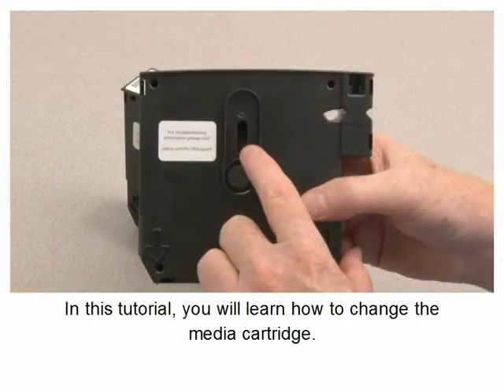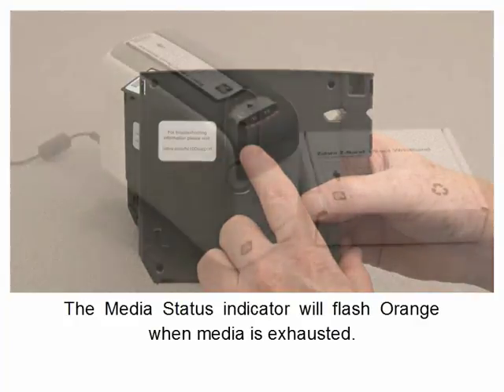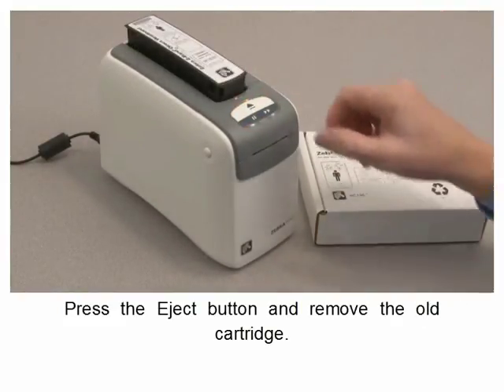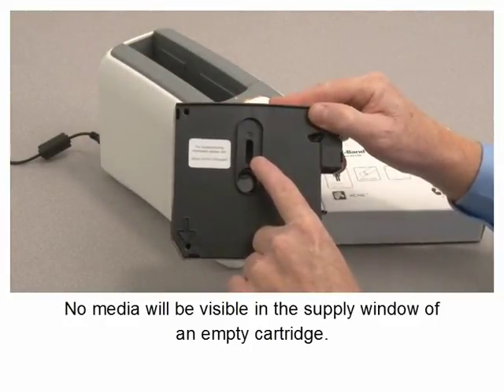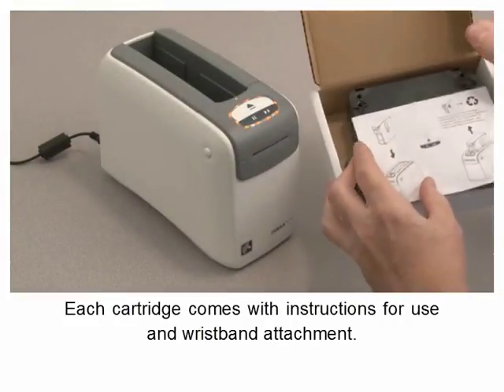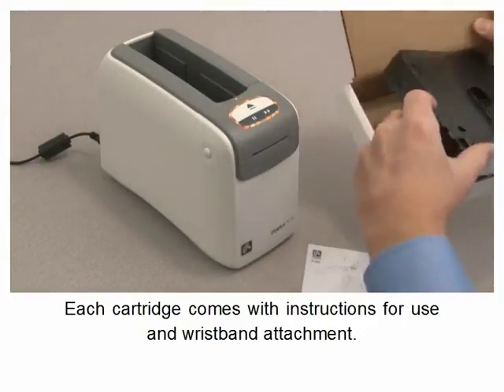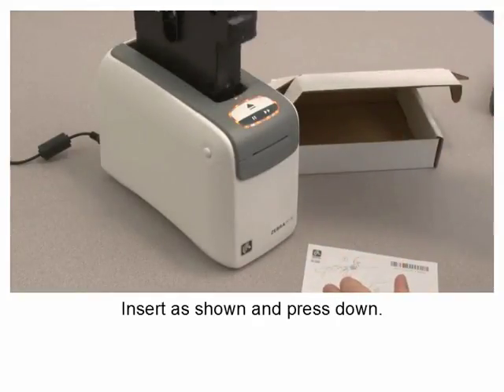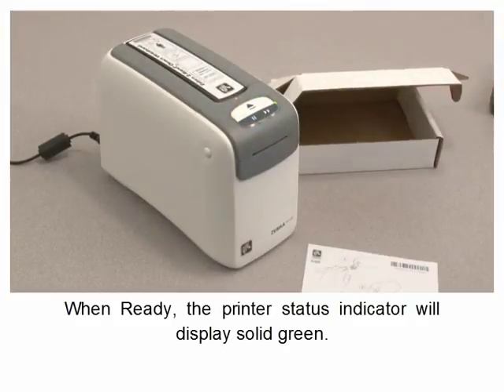HC100 Wristband Printer Changing Media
Zebra HC100 Wristband Printer Changing Media